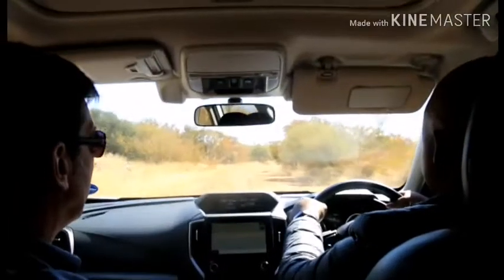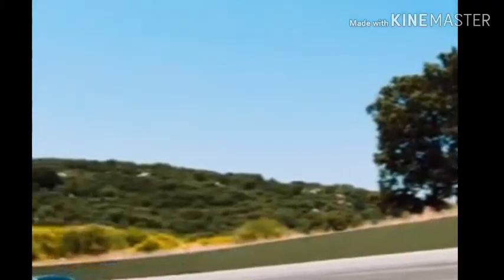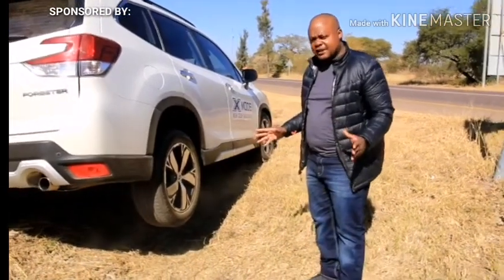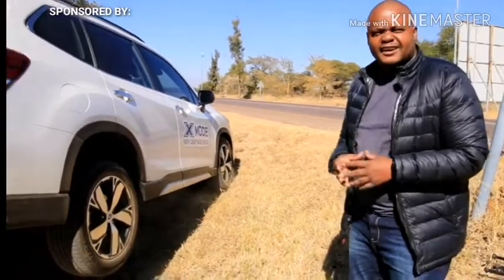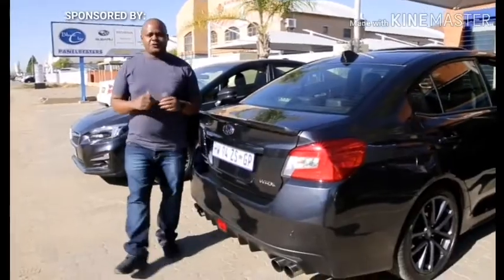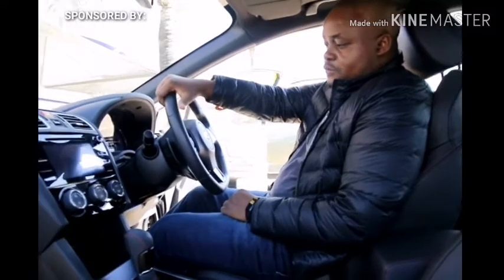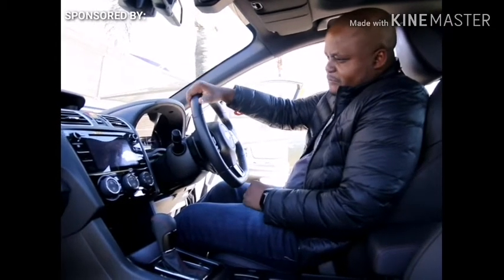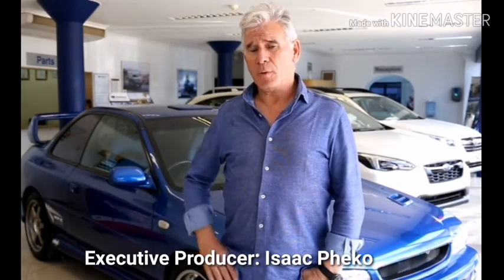Motospot TV Botswana coming soon.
Review of the new Subaru Forester and Subaru WRX